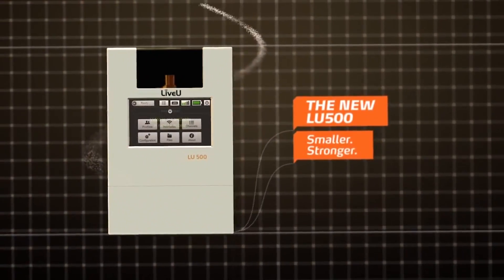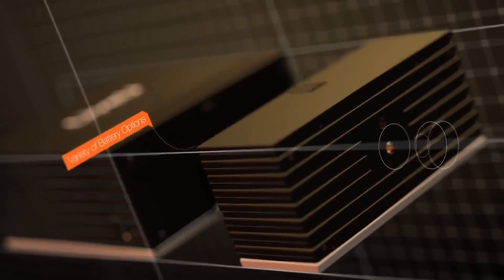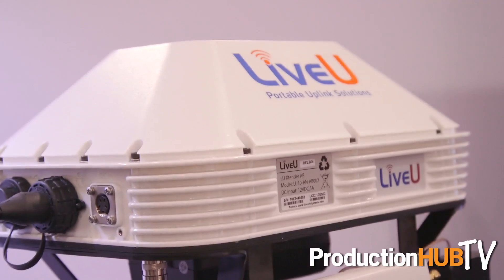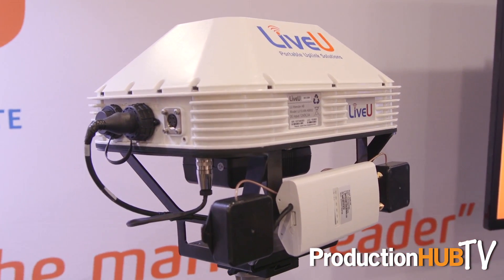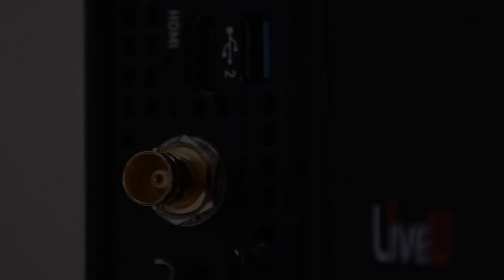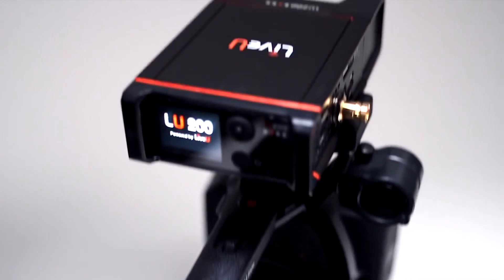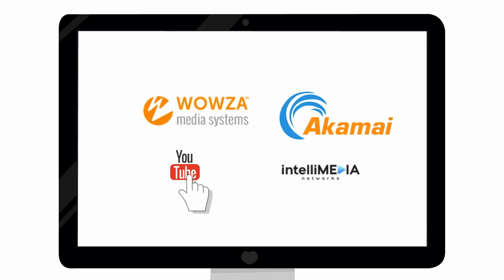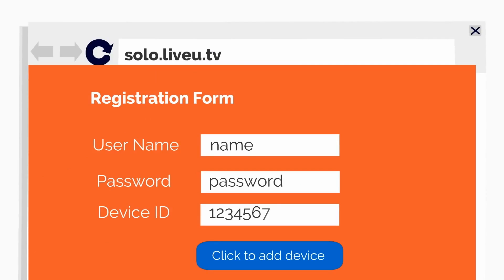LiveU demonstrates LU200 & LiveU Solo at the 2015 NAB Show New York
An interview from the 2015 NAB New York Show with Mike Savello of LiveU Inc. LiveU's award-winning technology enables live, wireless video transmission from any location around the world with lightweight, easy-to-use equipment. From transmission backpacks to smartphones, and satellite/cellular hybrid to external antenna solutions, LiveU offers a complete range of devices for live, mobile video transmission anytime, anywhere. In this interview Mike talks with us about the LiveU LU500, LU200 & introducing the LiveU Solo.

Weighing around 1 kg (2.2 lbs), LiveU’s LU500 offers the ultimate combination of high performance and portability. This small sized unit is powered by LiveU’s multi-processor video encoding engine and fourth-generation patented bonding algorithms. With boot time under a minute, the LU500 is essential to journalists broadcasting rapidly changing events and fast action scenes. Powered by LiveU’s new multi-processor encoding engine and proprietary antenna modules, LU500 offers up 13 network links including 6-8 internal bonded connections. For extra-resiliency in challenging conditions, the unit can be connected to the LiveU Xtender external antenna and to satellite equipment to create a hybrid cellular/ satellite solution. The LU500 also supports additional modems via external USB ports.

Weighing just over 500 grams (1 lb) and available in a pouch or camera-mount configuration, the LU200 provides a highly cost-effective and easy-to-use unit for live video transmission anywhere in the world. This two-modem bonded solution is compatible with any camera and is ideal for broadcasts on the fly. The LU200 turns any camera into a livestreaming device.  The LU200 can be controlled by a single operator in the field using the built in user interface or controlled remotely from any computer using the LiveU Central management platform. The LU200 supports two 4G LTE/3G modems together with Wi-FI and LAN connections and includes LiveU’s proprietary antenna modules for extra resiliency

LiveU Solo is set to create a new standard in the web streaming space, based on LiveU's patented bonding technology. This new 'plug and play' bonded encoder fits seamlessly with web streaming workflows, connecting automatically to Wowza Streaming Cloud™, as well as other popular CDNs, OVPs and YouTube Live. LiveU Solo is designed to stream live HD video directly to the Web and to iOS and Android devices. Highly cost-effective, LiveU Solo is aimed at any live online media organization, sports production company or freelancer looking to improve their viewers’ experience.